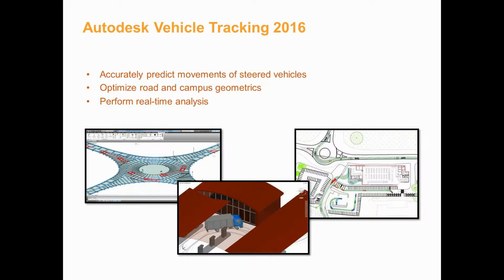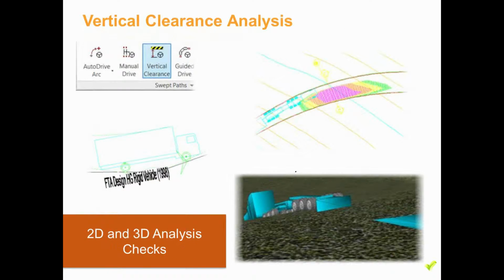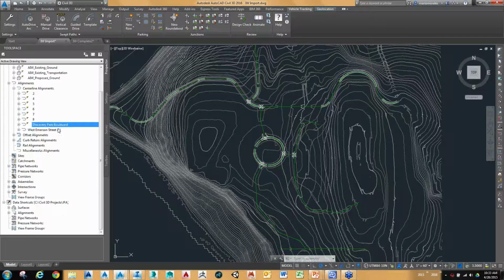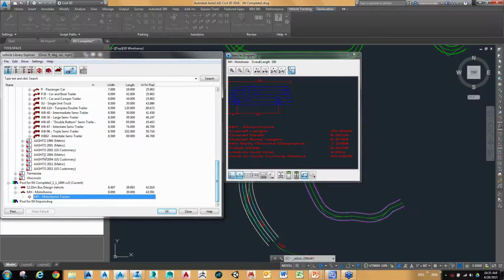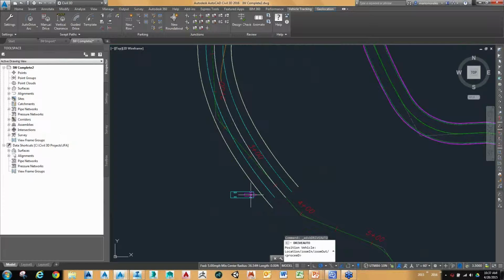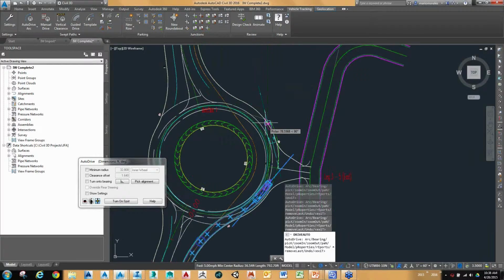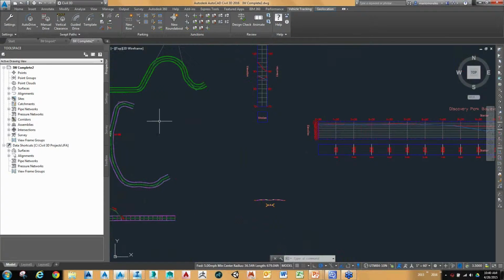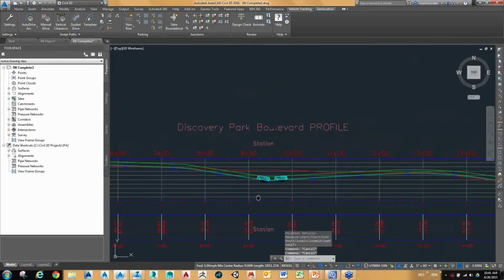Take The Highroad: Vehicle Tracking Demo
With improved project management, engineering firms can streamline and optimize the entire transportation design process uniting the conceptual design capabilities of Autodesk InfraWorks 360 with the simulation and analysis capabilities of Autodesk Vehicle Tracking. In this clip Microdesk Solution Specialist, Mario Morales, demonstrates how you can make your infrastructure projects to the next level by implementing the analytic capabilities of Autodesk Vehicle Tracking.